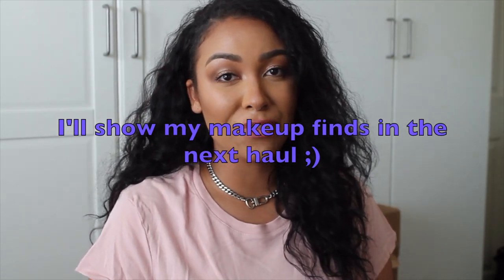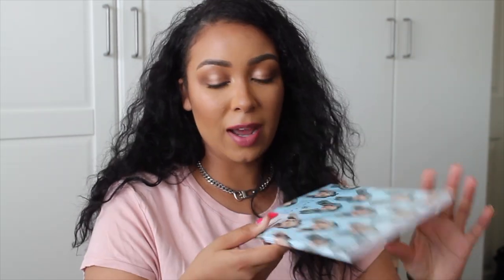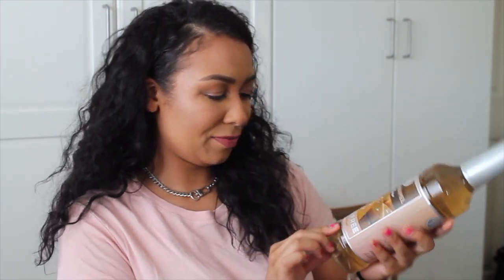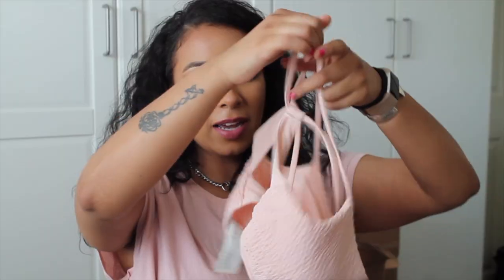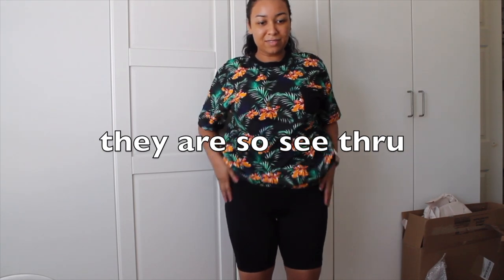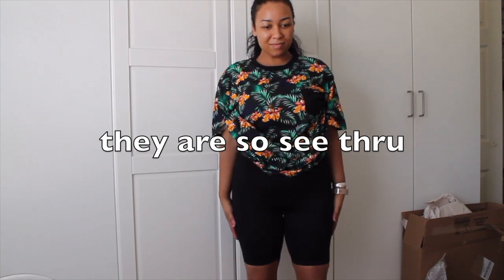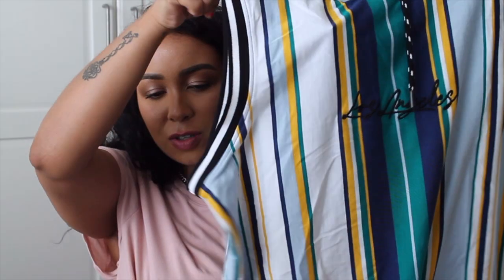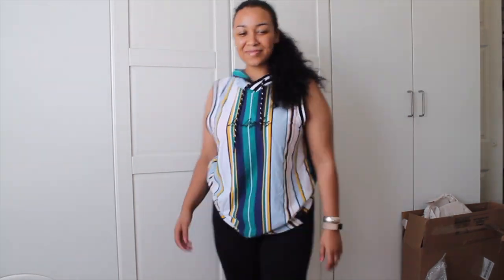OMG BEST Clothing Finds From Ross + TJ Maxx + Marshall's | Shopping Haul & Try On | missmyluck91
Another Haul from my favorite stores TJ Maxx , Marshalls and Ross but this time it's mainly clothing.  I found some amazing summer clothes in the men's section for super affordable prices basically as cheap as thrift store prices but brand new. So excited because I usually buy thrifted clothes so buying new was so special. I also got some stationery and journals.  Always love finding brand name fashion and beauty items at these discount stores for affordable prices. These are similar prices to thrift stores. Have you guys picked up any of these items especially from TJ Maxx or Marshalls or Ross?

-Poshmark: annatft

~~ Sign up for Rakuten and earn money back when shopping online!
 (not sponsored I've been using Rakuten lately and wanted to share)

~~~ You know I love Tea, want to Try Teami ??
or try code: LUCKY20 or LUCKY25

Products Mentioned:
Moleskine 6 Cahier Journals
Harry Potter Journal set
Billie Eilish Bury Your Thoughts Journal
Jordan's Skinny Sugar Free Flavor Syrup in Chocolate Caramel Drizzle
Artisans of Coffee Sugar Free Flavor Syrup in Salted Caramel
Hollister Pink Ruffled 2 piece Bikini Set
Juicy Couture Compression Body Shaper Shorts set
Marvel Tie Dye Tee Graphic Crop Top T Shirt
Nickelodeon old school Cartoon Graphic Tee sleeveless crop top
Hype Striped Hoodie Oversize men's Shirt
Westie Manufacture Co Black summer Floral Oversize men's T shirt
For the People Los Angeles Hoodie Sleeveless Oversize Men's T shirt

mentioned: TJ Maxx, Marshall's, Ross, clothes, clothing, haul, shopping, try on, anna, missmyluck91, harry potter, stationery, journal, book, juicy couture, shorts, shaper, shirts, summer, vibe, nickelodeon, graphic, t shirt, bathing suit, bikini, thrift, thrifting, cheap, budget, affordable, style, alaska